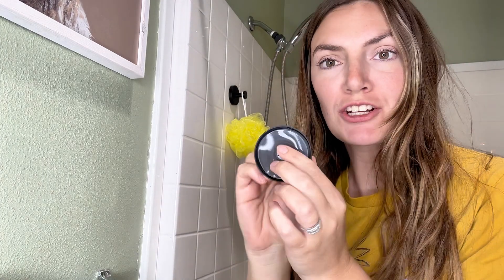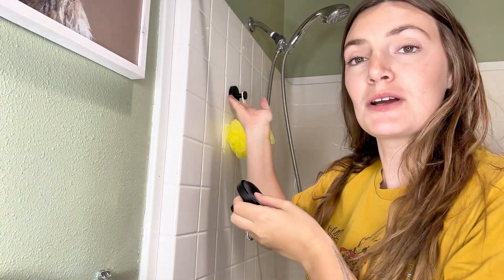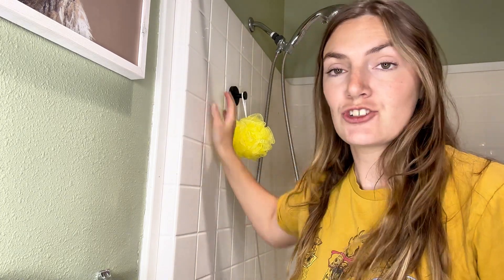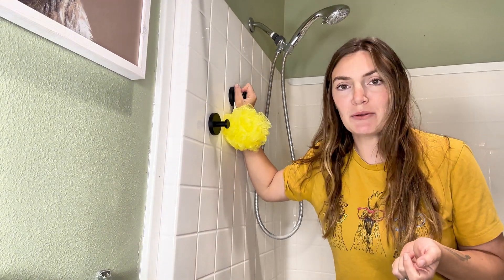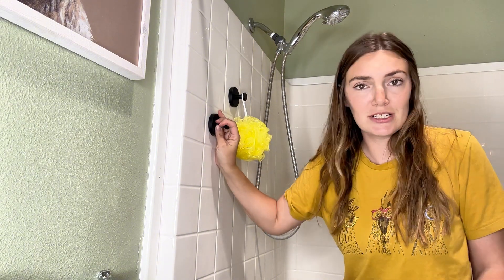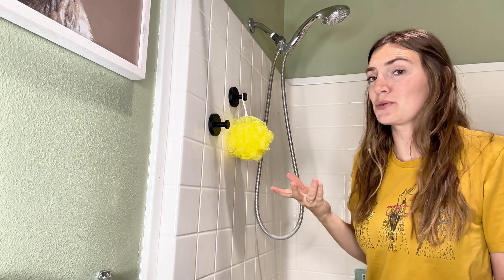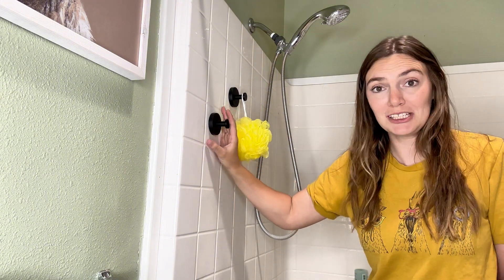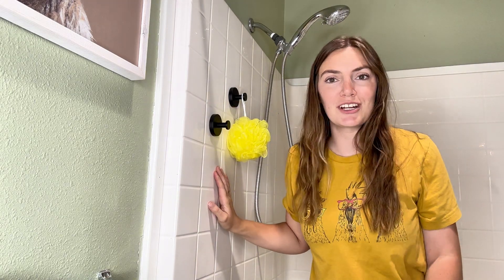Let’s talk about these suction cup shower Hooks!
-Suction cup hooks only works on smooth dry flat and non-porous surface, such as shower glass door, mirror, porcelain tile, window, stainless steel etc
-Follow the instruction to install. Cleaning of surface before mounting, first install the adhesive discs, then the suction cup over it. Convenient, no drilling, no screws
-Maximum Loading 11LB: Suction towel hook made of 304 stainless steel, heavy duty, waterproof, modern, will hold a weight of up to 11 lbs
-Size: Suction cup towel hook overall size 2.36" x 1.73", a 1inchs diameter disc tip to keep articles from sliding off
-Ideal for hanging your towels, loofahs, mesh sponges, body brushes, coat, robes, jackets, clothes, and so on

Suction Cup Hooks for shower, bathroom, hanging towels, robe, loofah, mounting on glass shower doors, tile, mirror, fiberglass shower insert, matte black, 2 pack